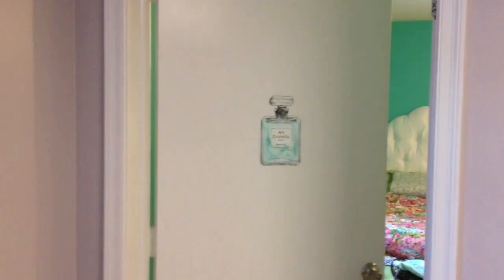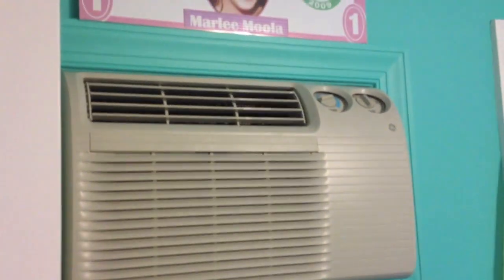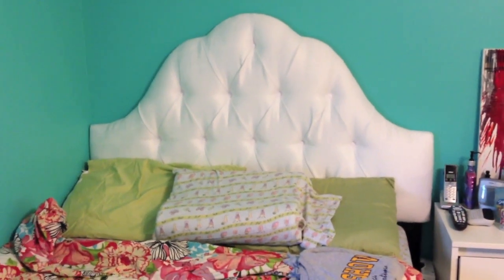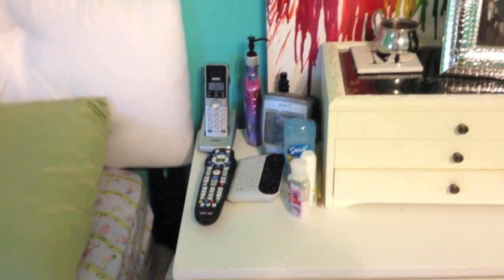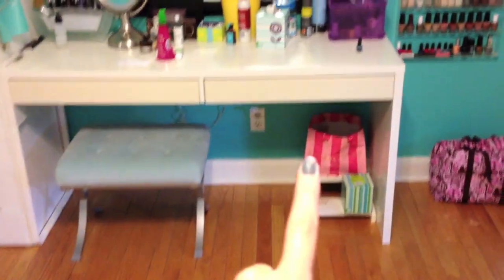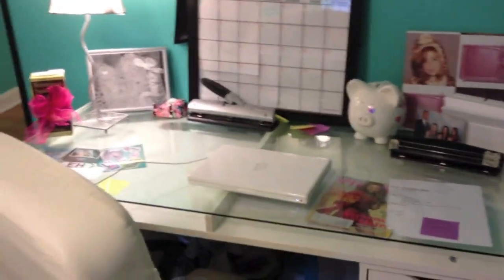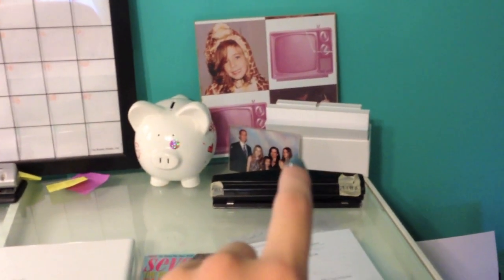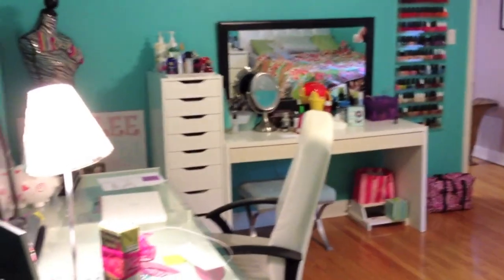ROOM TOUR 2012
link to my head board:
carly tufted headboard

where to get my vanity:
big makeup drawers
vanity table
I can't find the exact one, but I remember it being something "Malm." I the drawer fronts also used to be a woody color before I had them painted white

where to get my desk
left drawers
right drawers
desk top
i have no idea what its called, but it is definitely from Ikea

»Use the code "MARLEEBFF1" to get a month of jewelry free